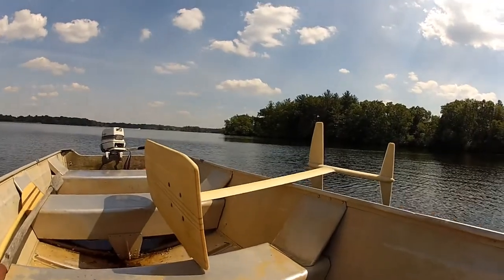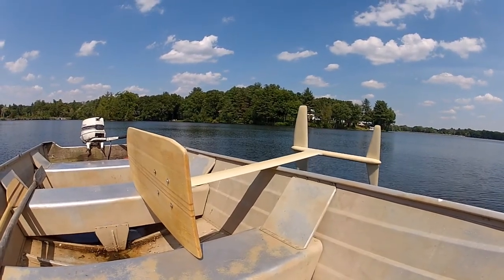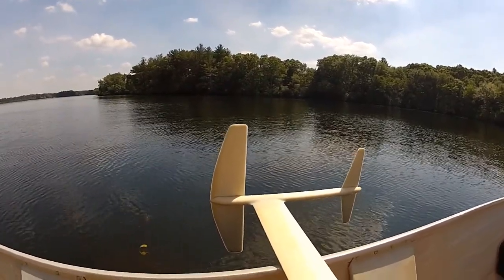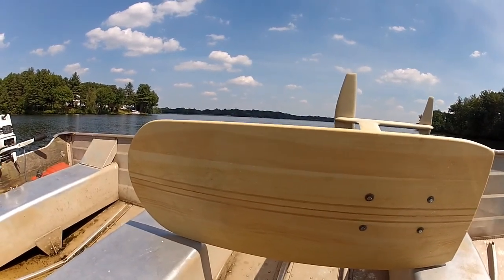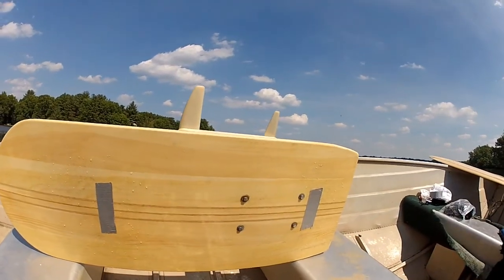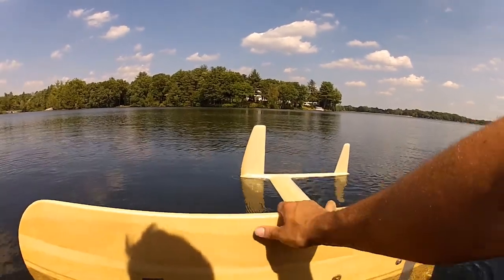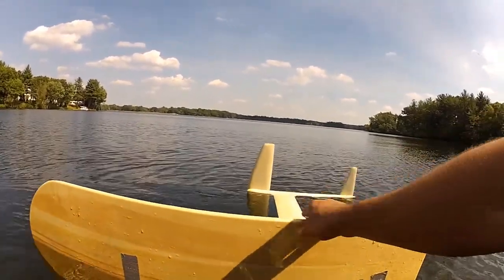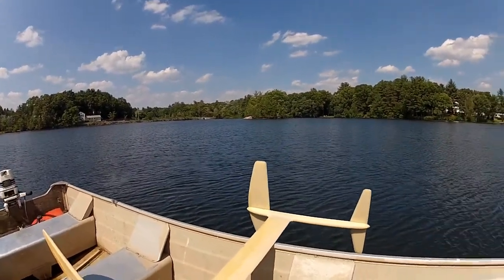How to ride a hydrofoil (Clearwater Creations)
Just a few tips I think will be useful to anybody learning to ride a foil.